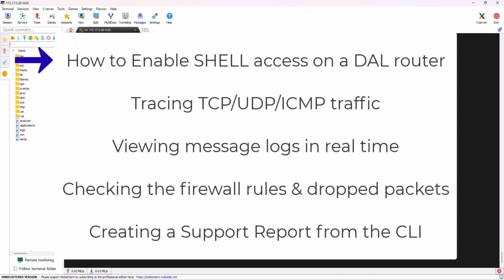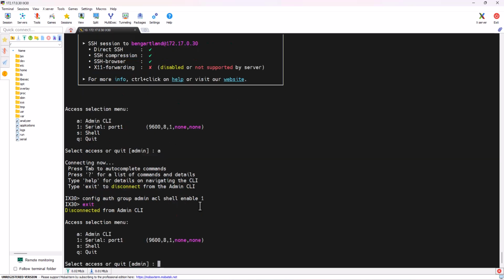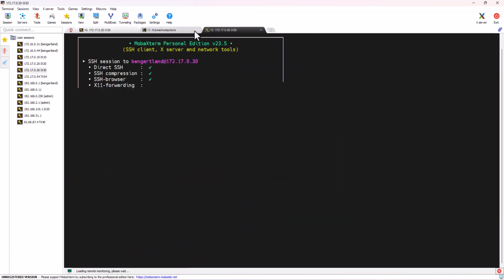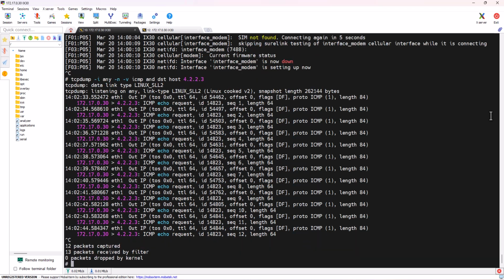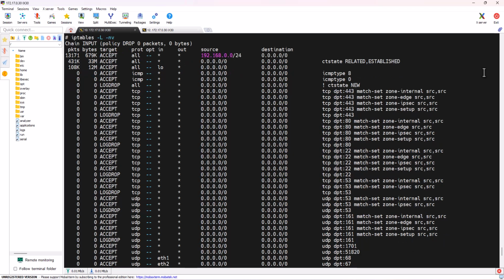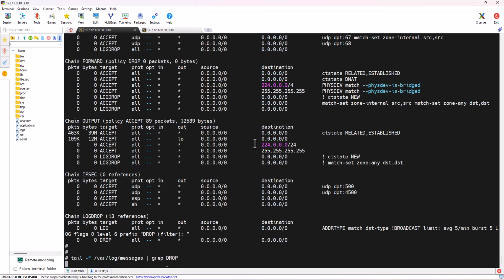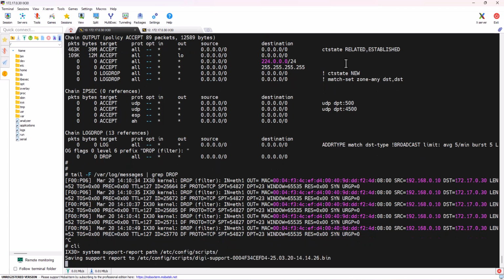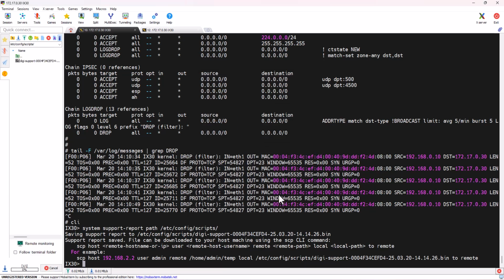How to access the Linux Shell on a Digi router running Digi Accelerated Linux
How to enable the Linux shell and access standard debug commands

0:30 Enable shell access in the WebUI
1:00 Enable shell access in the Admin CLI
1:20 Using tail to view the messages file
1:50 Using tcpdump to trace traffic in real-time
3:25 iptables info - checking firewall rules and packet counters
5:35 Checking for firewall DROP messages in real-time
6:25 Create support report from the Admin CLI and download it

Applies to all Digi routers running Digi Accelerated Linux

Applies to: IX EX WR TX range of routers